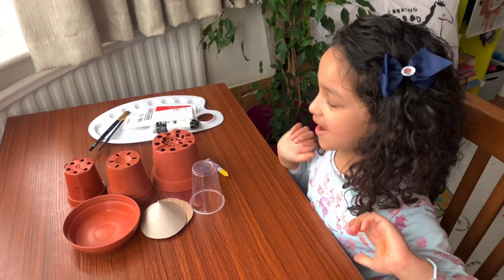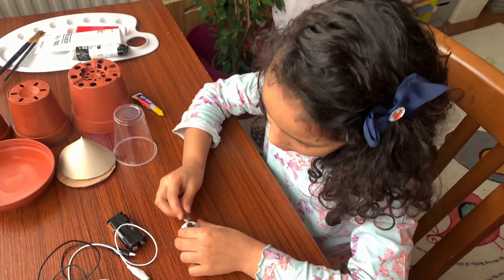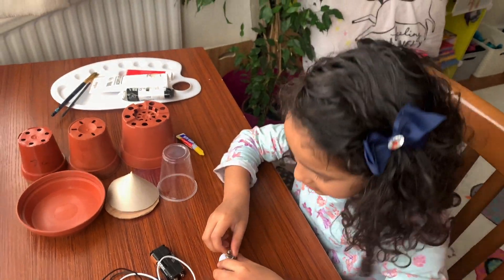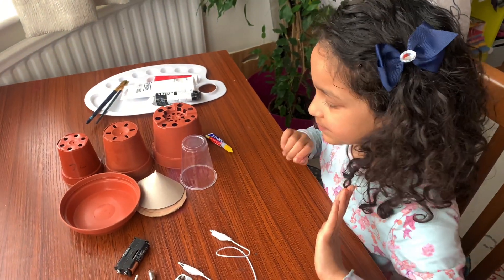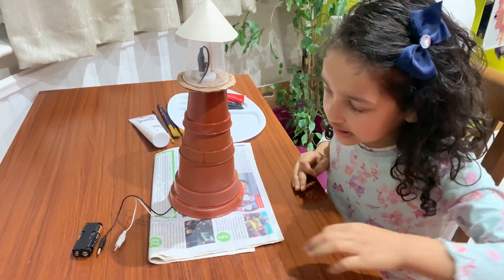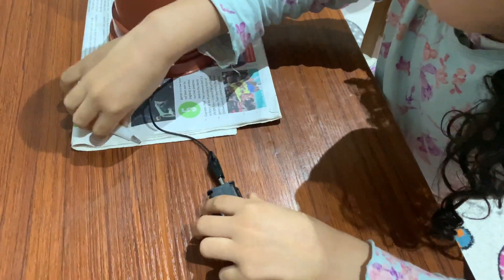Electric Circuit along with DIY Lighthouse Model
Fun with school science project of electric circuit with DIY model